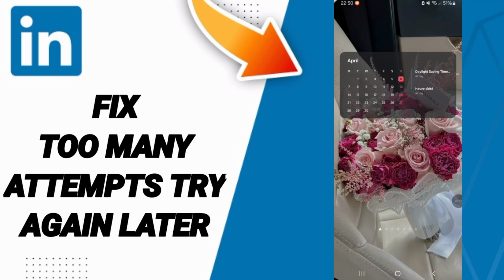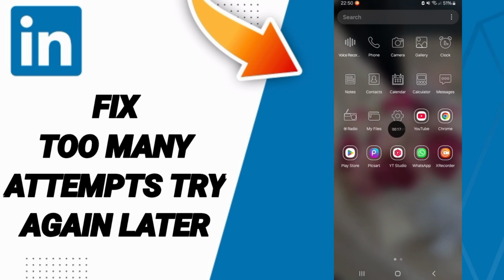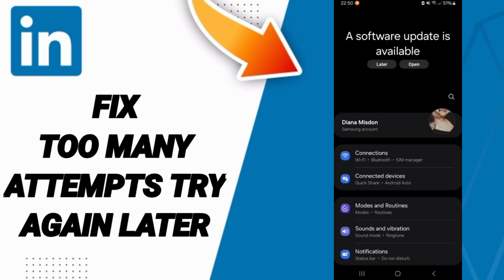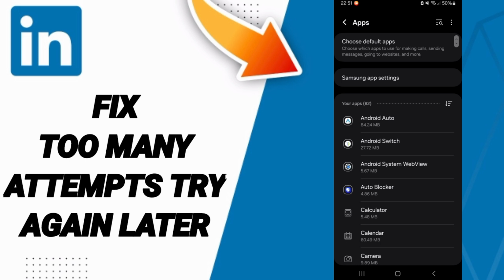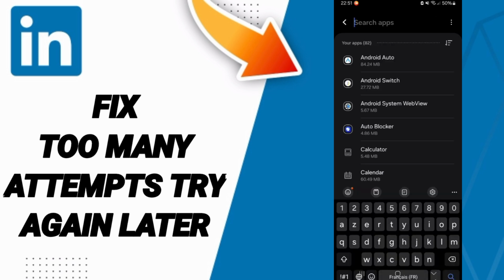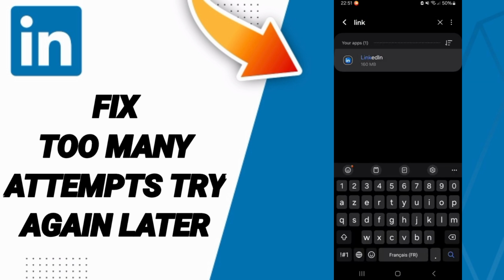How To Fix Too Many Attempts Try Again Later On Linkedin App 2025